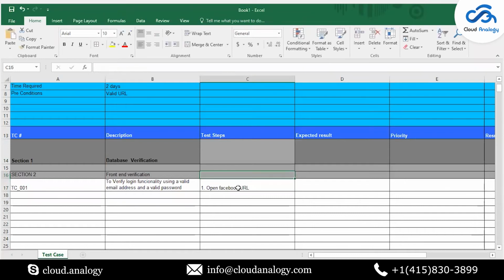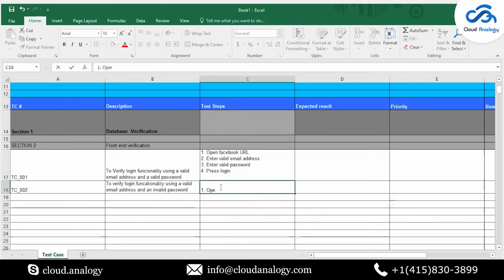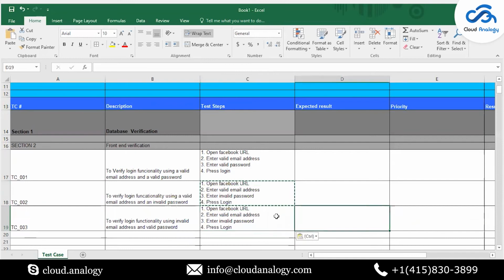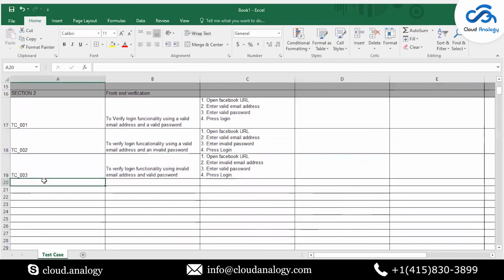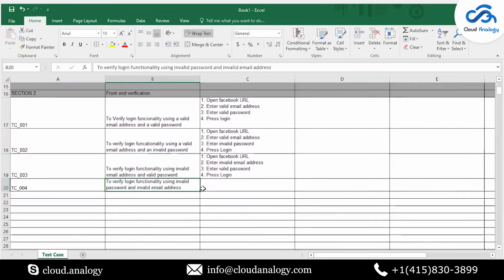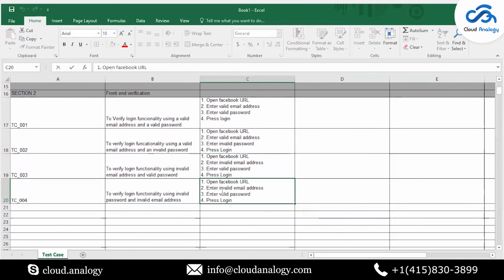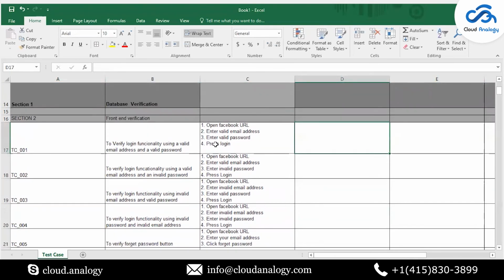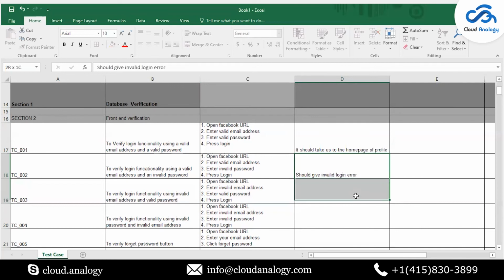Case Study | QA | Functional Testing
Functional testing is a process through which testers determine if a piece of software is acting in accordance with pre-determined requirements.

And, Jira is an open-source tool that is used for bug tracking, project management, and issue tracking in manual testing.

In this video it  has test cases that define how to test a system, software or application. It is a set of actions that checks the functionality and interface of the system.